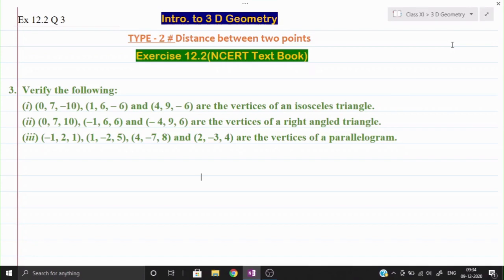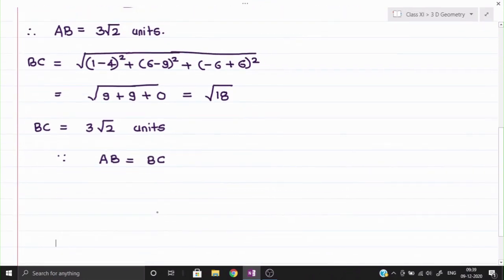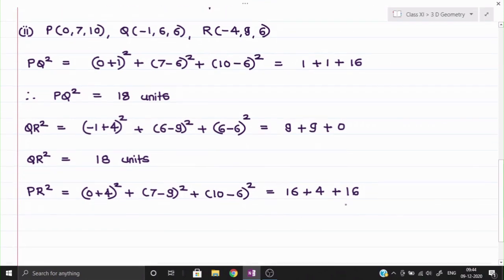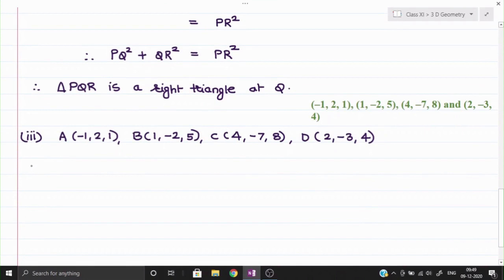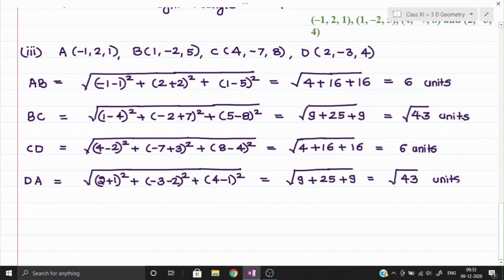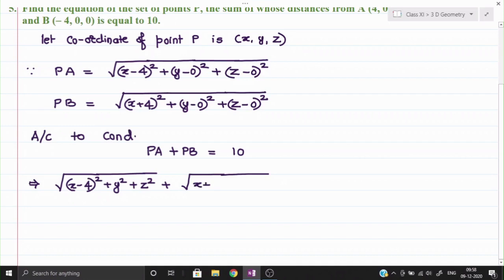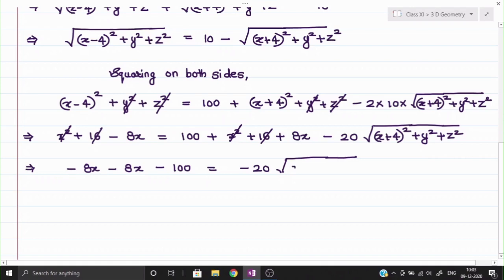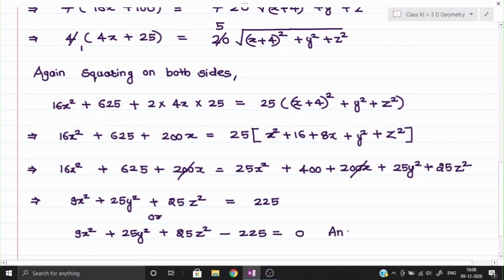Class 11 CBSE Mathematics Chapter 12 Intro. to 3 D Geometry - Introduction & Ex. 12.2 Q 3 & 5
In this video, I have explained the distance formula and related question based on it.
Happy Learning.